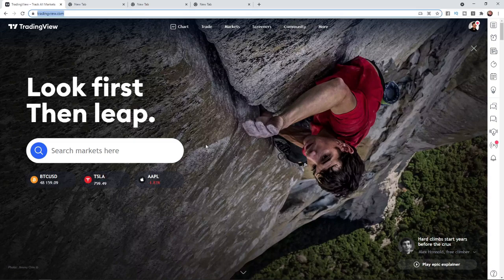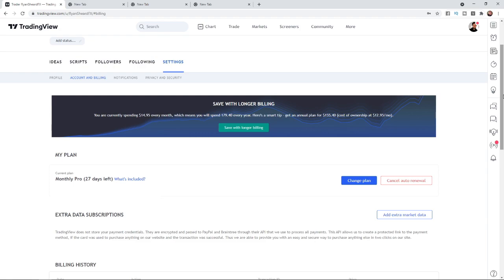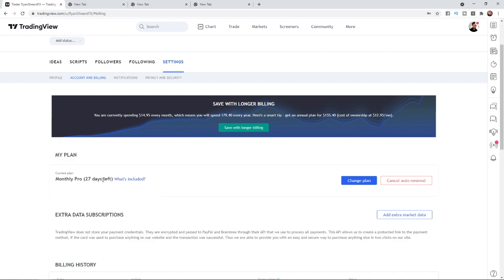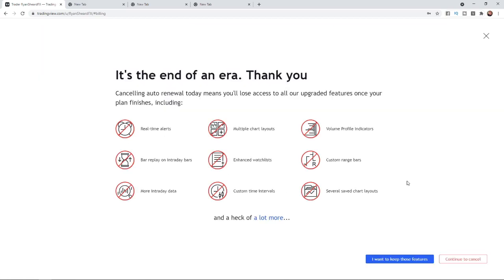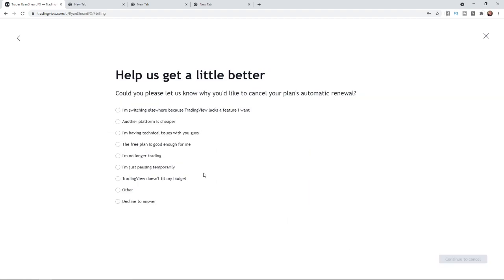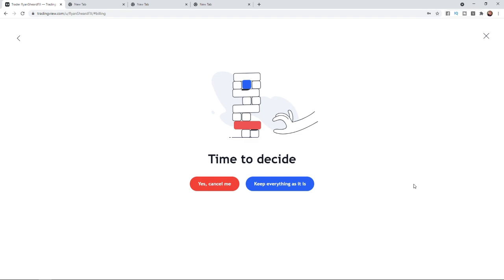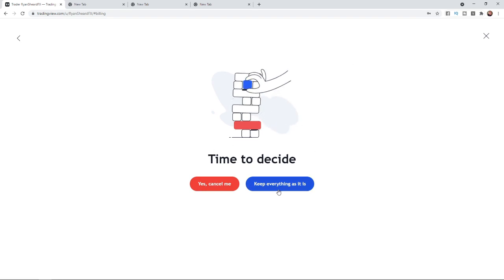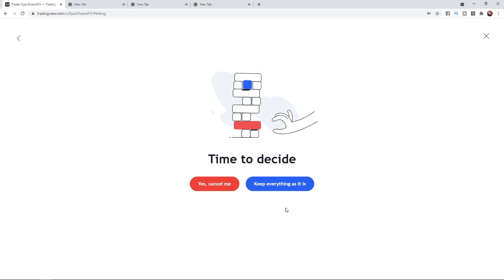How to Cancel Tradingview Subscription